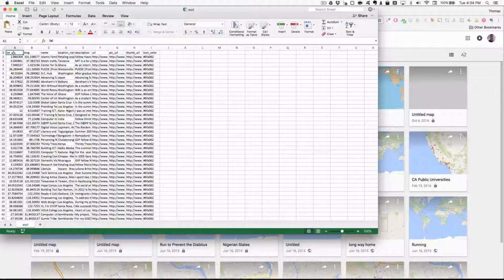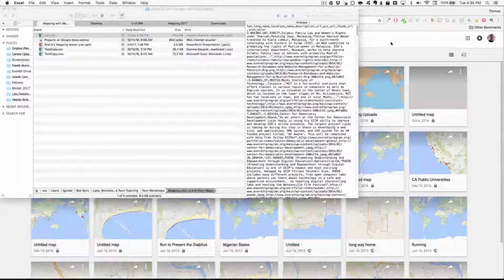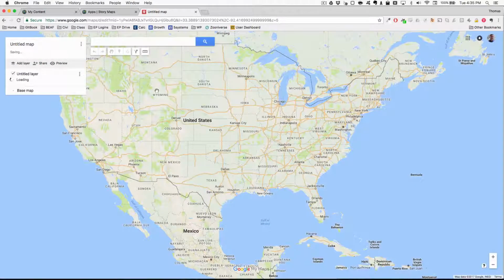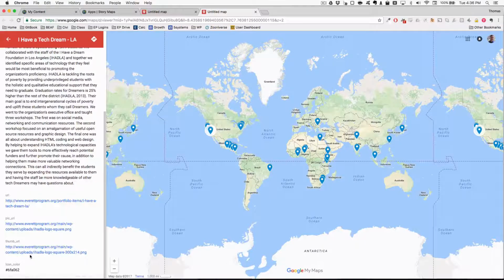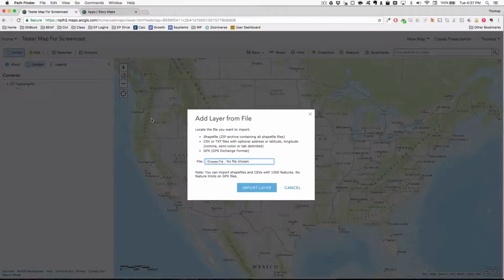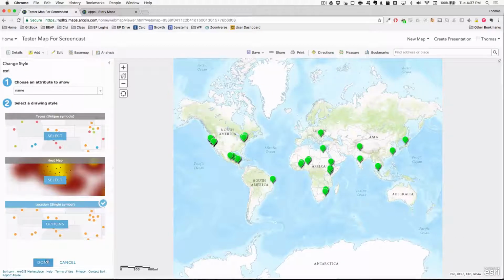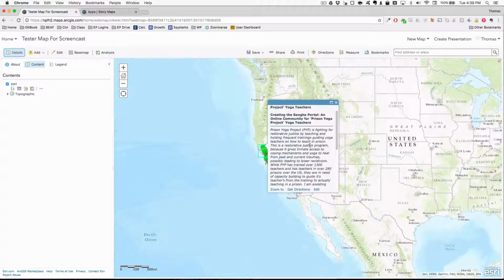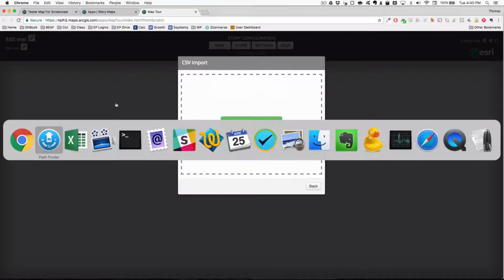One Data Three Ways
Using one well-formatted data set on three different mapping services